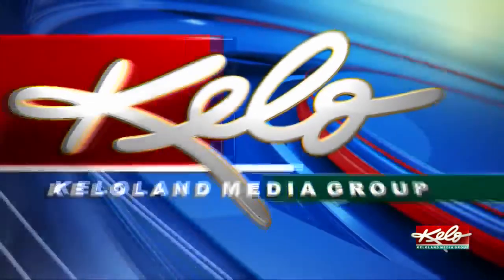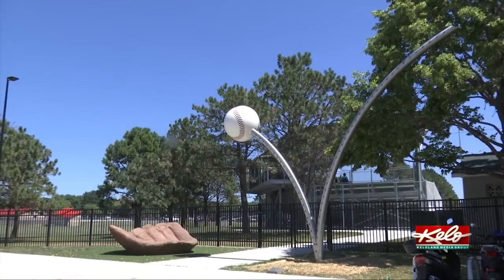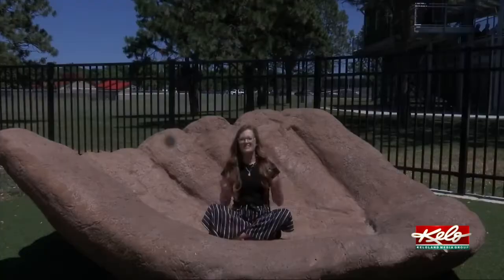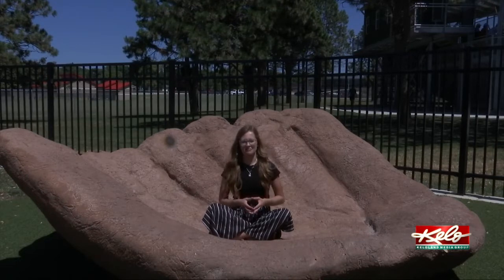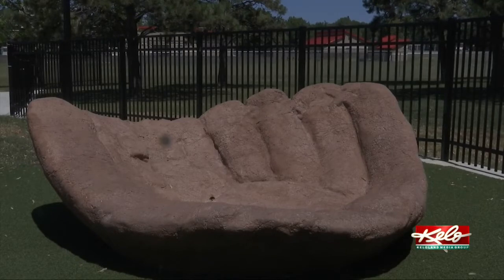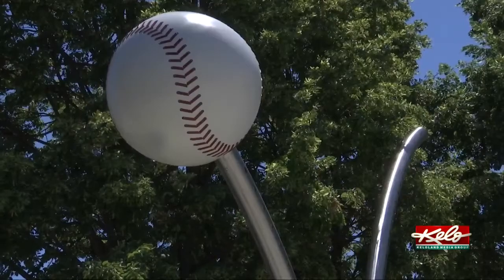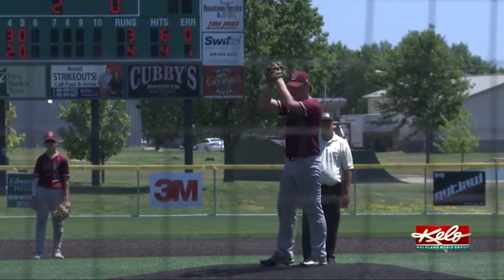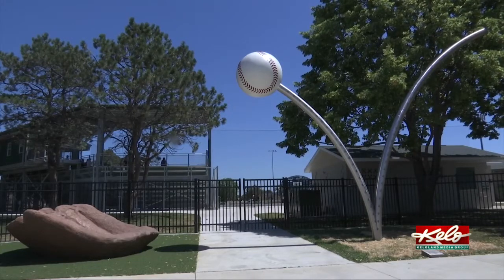New sculpture catches attention of Brookings community